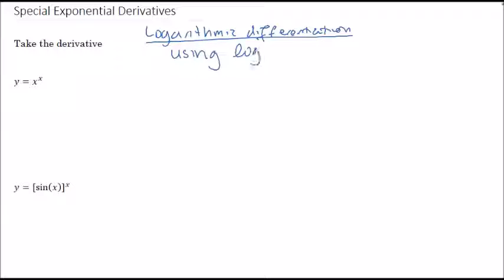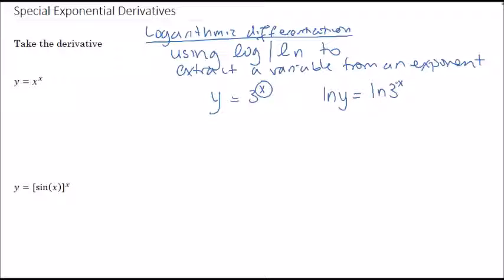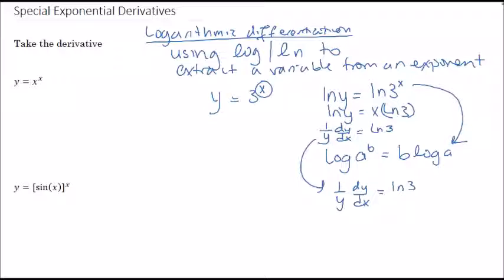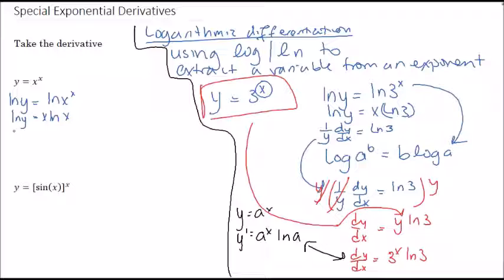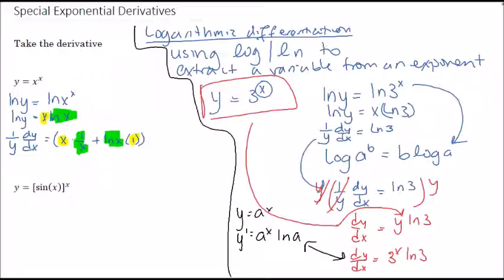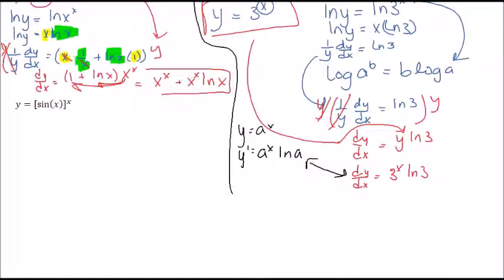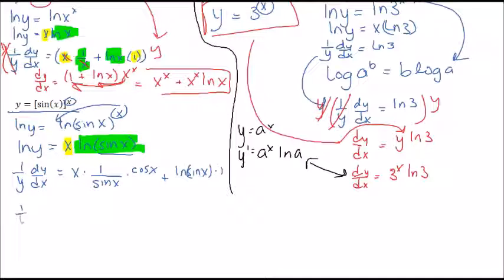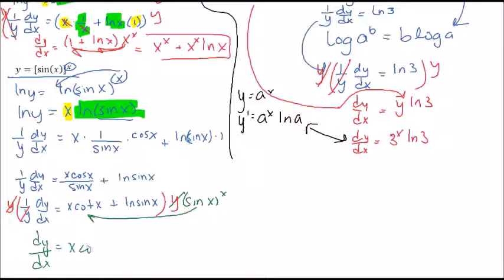Logarithmic Differentiation Example - Finding the derivative of y = x^x and y = sin(x)^x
This video covers a couple of cool applications of logarithmic differentiation: y=x^x and y=(sinx)^x, as well as some basic mechanics of using logarithms to simplify derivatives that involve exponents with variables.